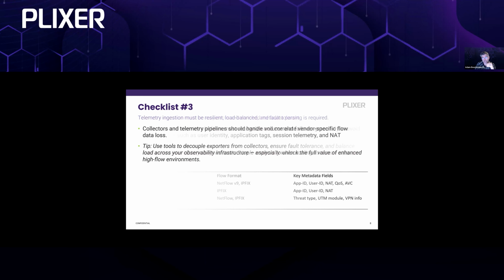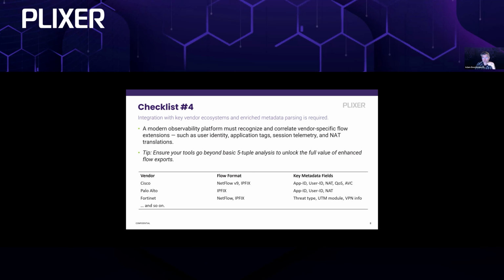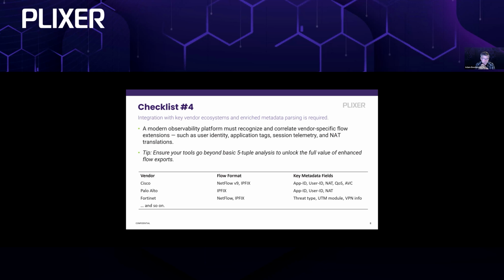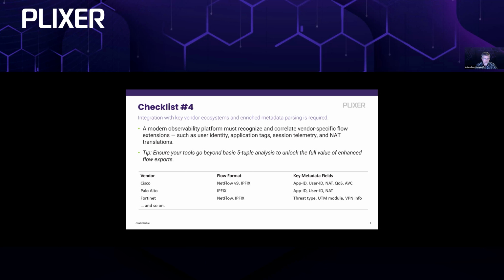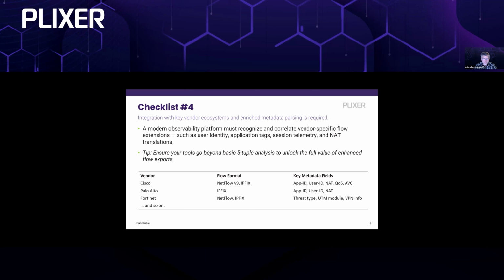Observability Checklist #4: Unlock Vendor Integrations for Maximum Insight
In part 4 of our 10-part Observability Checklist series, we move from building your data collection foundation (Steps 1–3) into the value extraction phase — where your observability platform starts delivering its biggest payoffs.

One of the fastest ways to boost your network visibility is by fully integrating with your key infrastructure vendors — and making sure you’re capturing all the valuable information they can send, not just the standard 5-tuple.

In this video, we cover:
• Why vendor-specific data elements (like user info, L7 app IDs, and performance metrics) are game changers
• How Cisco, Palo Alto, Fortinet, AWS, and others go beyond standard flow data
• Cisco’s AVC/NBAR capabilities: latency, jitter, and QoS details for troubleshooting poor user experiences
• How Palo Alto can include user identity and alert data in flow records
• Why some tools ignore extra fields — and why yours shouldn’t
• Simple configuration changes that unlock more from the infrastructure you already own

If you’ve invested in enterprise-grade gear but aren’t pulling all the available telemetry into your observability platform, you’re leaving visibility — and faster troubleshooting — on the table.